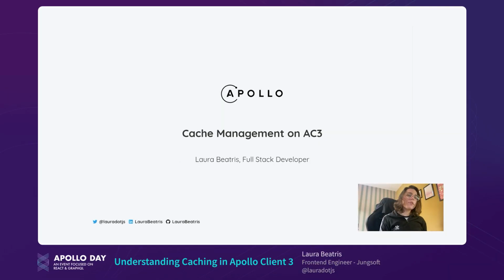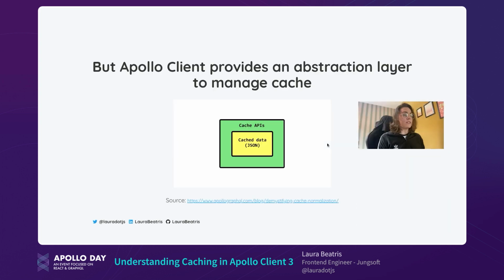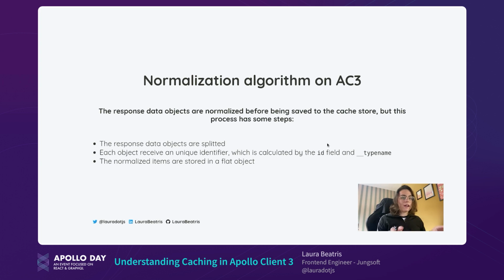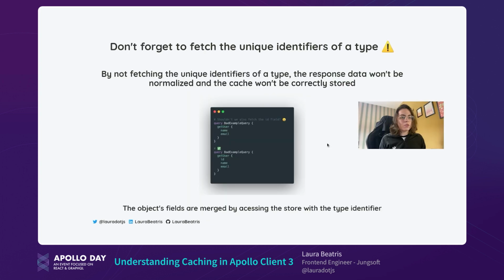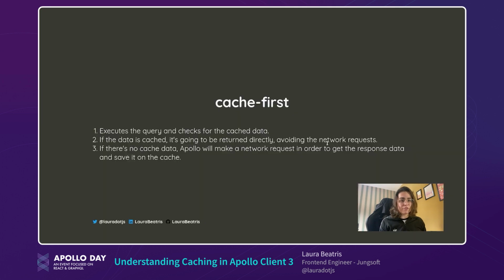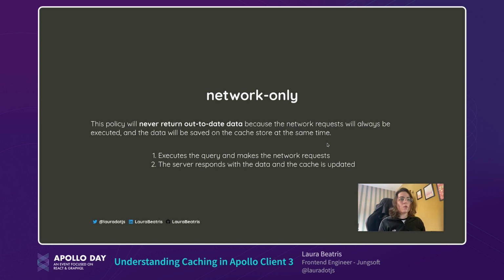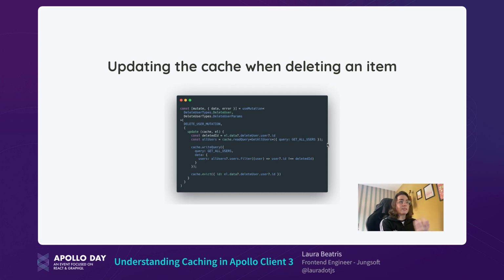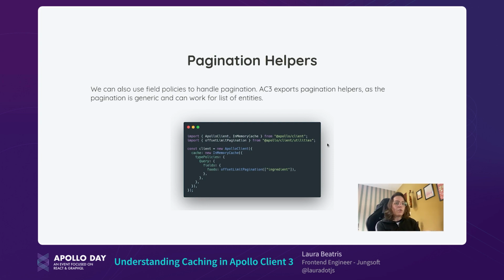Understanding Caching in Apollo Client 3 by Laura Beatris.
Video Details: Join Laura Beatris in exploring how to use cache management with Apollo Client 3.